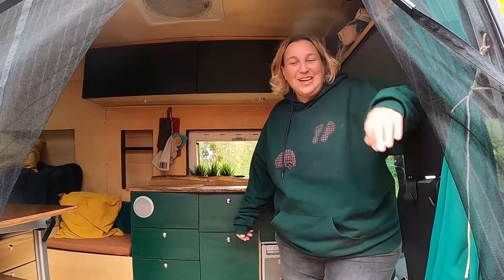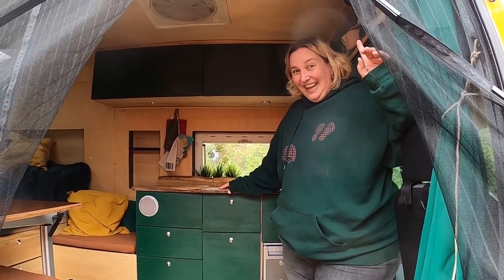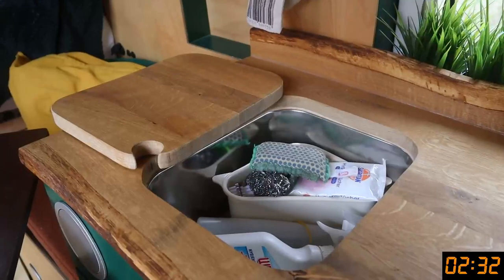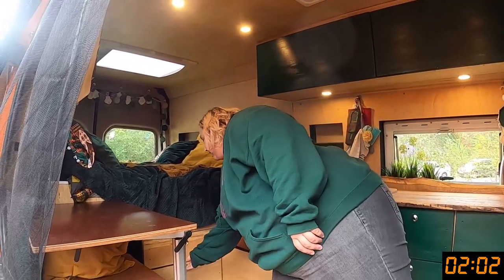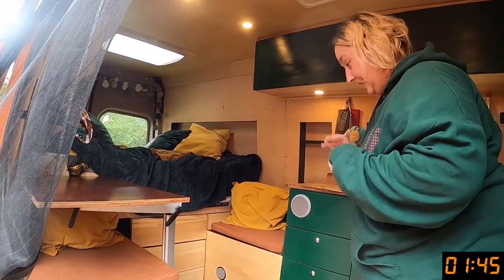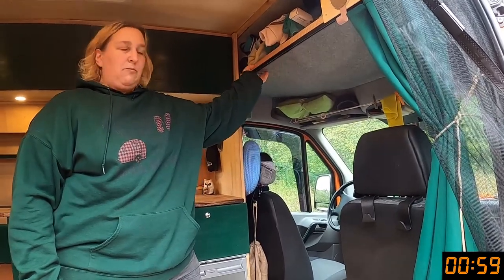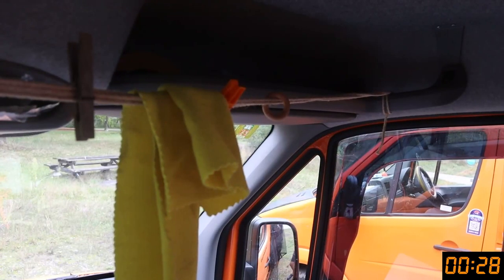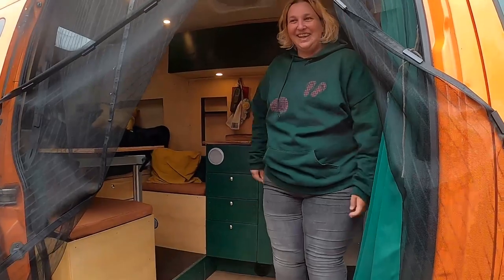3 Minute Van Tour in Germany | HIDDEN INDOOR SHOWER | Fixed Double Bed | Weekend Camper Conversion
On this special EUROPEAN edition of 3 Minute Van Tours, we meet the amazing Barbel and her van Mr Orange! It is clear to see how she came up with that name, it's as orange as our DeeDee!!!

We challenged Barbel to give us a full tour of her van, in one take and in under 3 minutes and boy did she deliver! Considering we asked her to do it in English, which isn't her native language, we were incredibly impressed!

Mr Orange is almost complete, with a few installations still to be done (mainly water piping and a part of the kitchen) but he is already looking fantastic with the layout and colour scheme used.

This van tour covers everything from hidden electrical sockets, a double bed with recessed areas for your feet (allowing you to sleep sideways), a hidden shower and so so so much more!

Barbel and her sister have built this out completely from scratch, using lightweight materials and a strict design that they've followed to the letter. The van build is so impressive that we would probably steal some ideas for a future van build - if we ever go down that route.

If you like this 3 minute van tour, please give it a thumbs up and consider hitting the subscribe button so you will be notified when our next 3 minute van tour is live. Whilst you're waiting for the next one, why don't you catch up with all the others that we've filmed so far:

We're currently travelling through Europe on our way to Turkey for winter so we'll be filming more of these three minute van tours when we bump into people on the road. In the meantime we'll be documenting our European travel adventures on this channel also so be sure to check them out and drop us a comment of any places to visit or vans to see.

Courts & Meeks